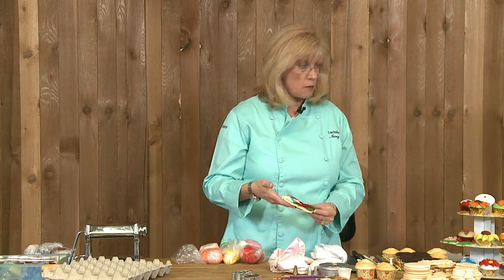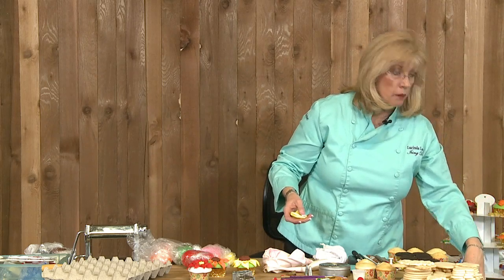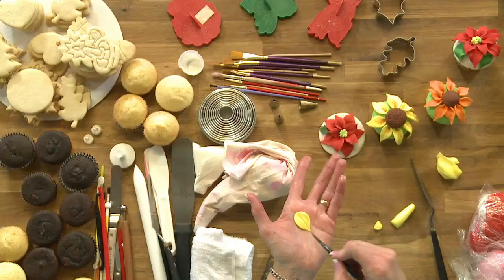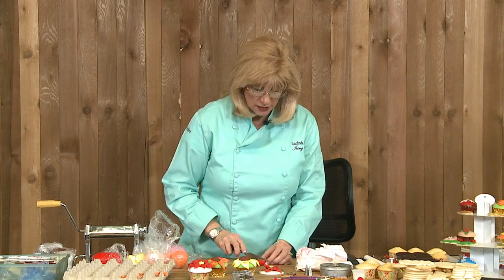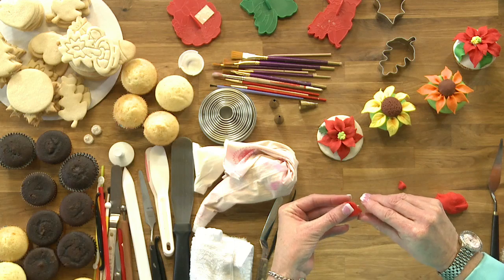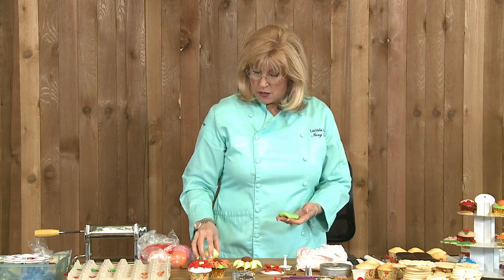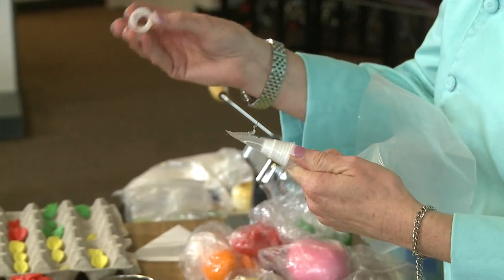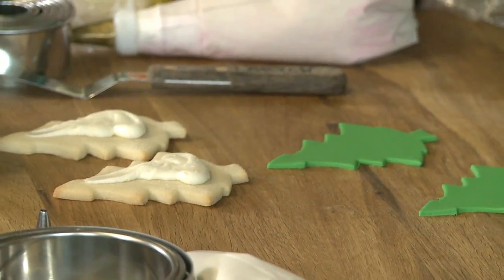Decorating Holiday Cupcakes and Cookies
Renowned Chef Lucinda Larson will lead a holiday decorating extravaganza on cupcakes and cookies! Leave the sugar sprinkles in the cupboard; these are not your grandma's cookies. Join us for a free class this Holiday Season. Prepare to wow family and guests with awesome cupcake & cookie inspirations.